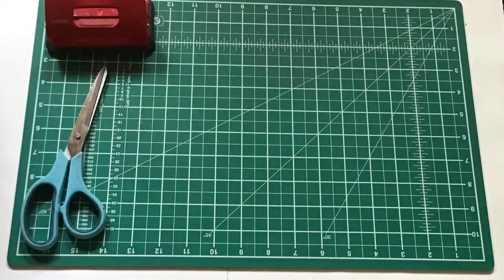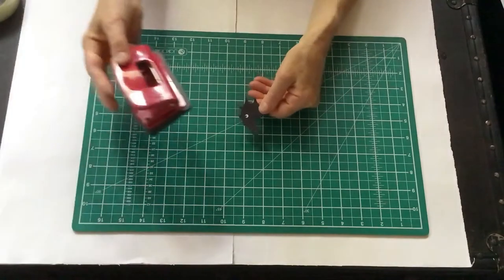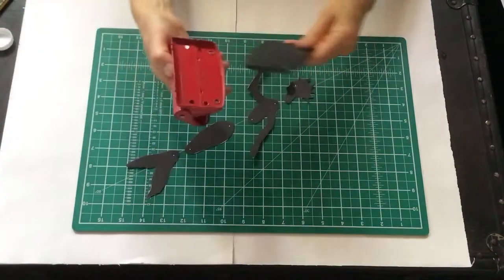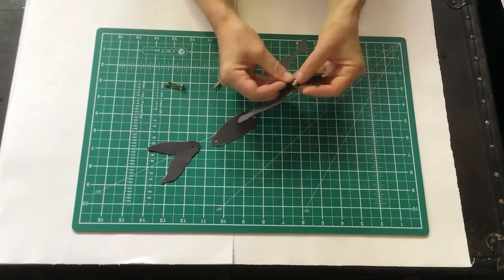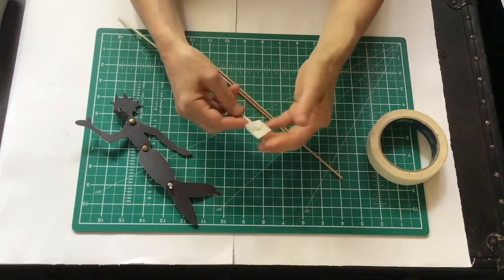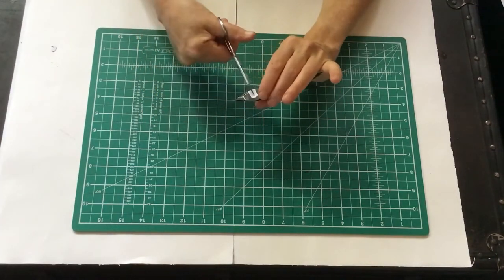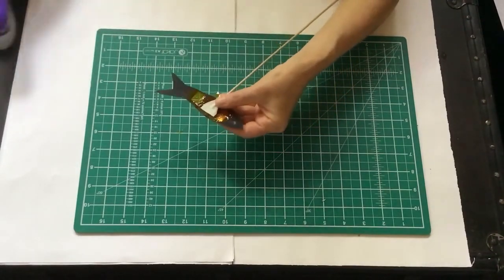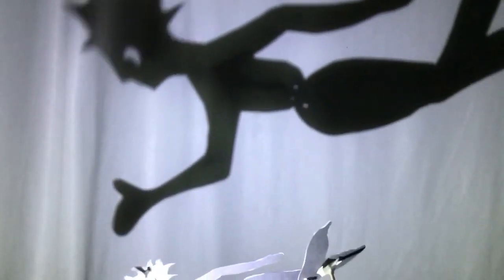The Golden Conch shadow kit instructions with music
Zannie From Luminous Tales  gives a demonstration on how to make some Shadow Puppets from The Golden Conch Shell